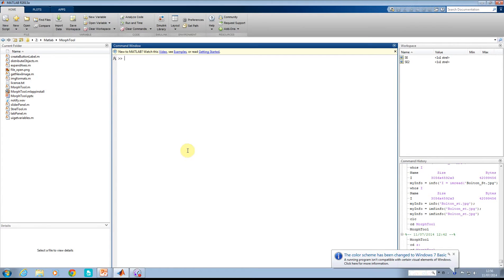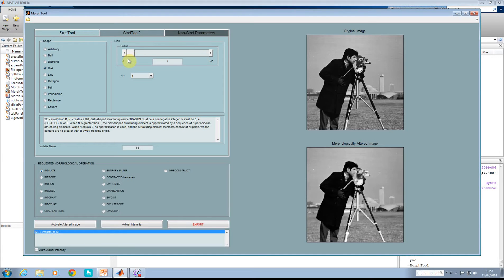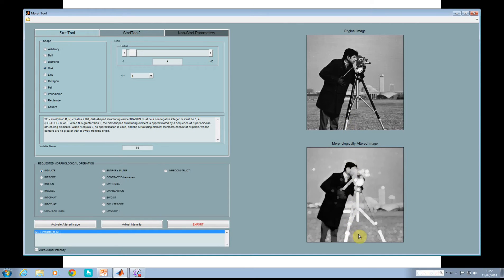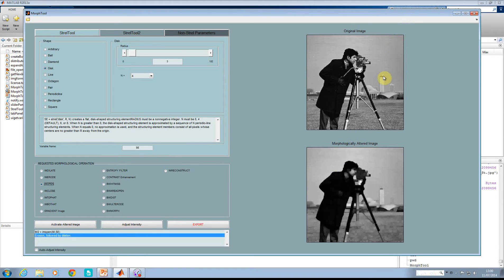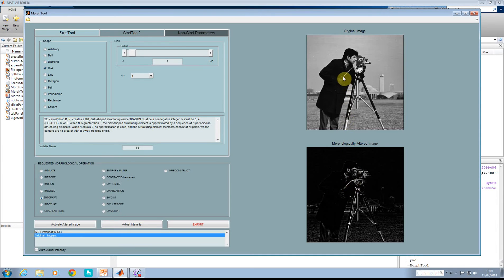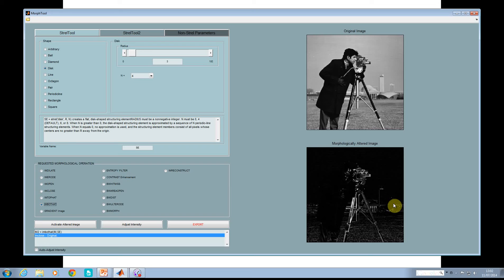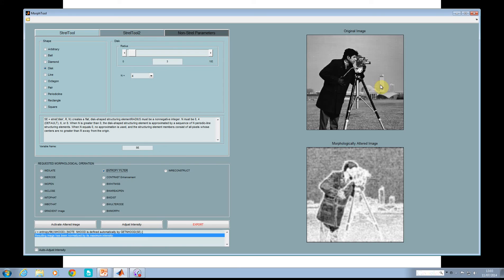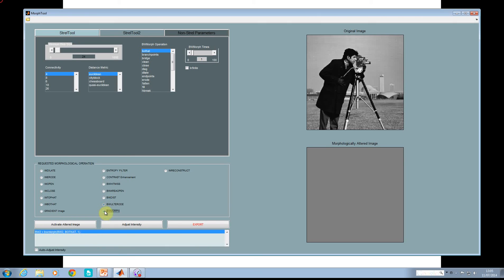MorphTool Matlab demonstrates bwmorph, bwdist, imtophat, imbothat and bwareaopen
A commentary of Brett Shoelson's Morph Tool